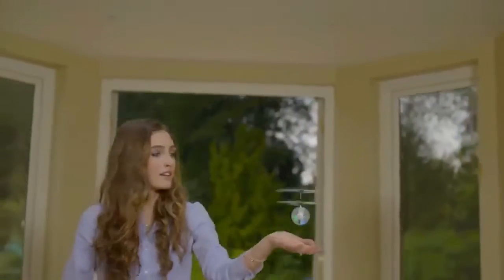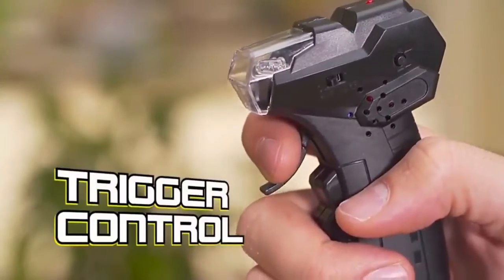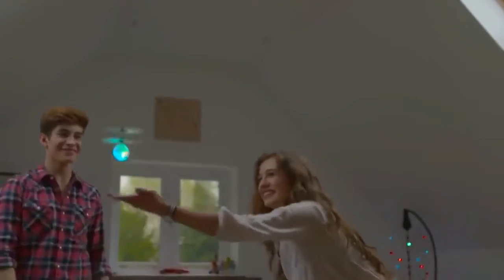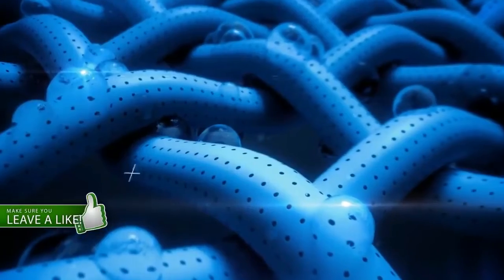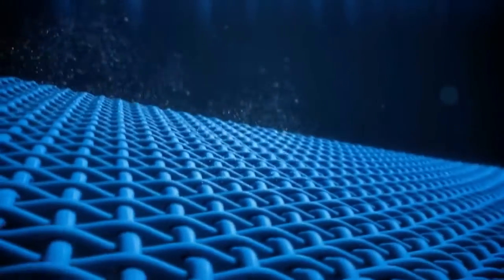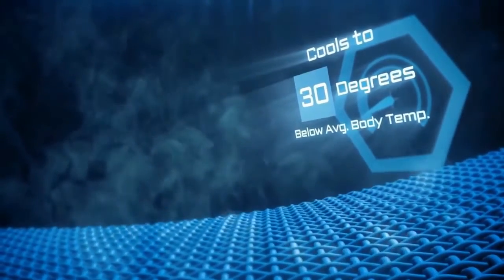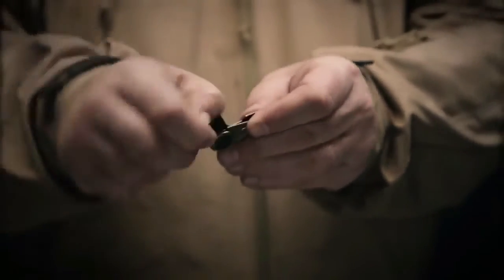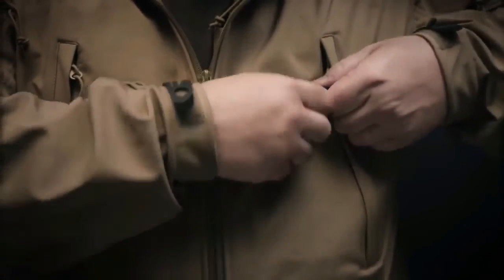5 Cheap And Coolest Gadgets to Buy under $10 Amazon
5 Best and Coolest Cheap Gadgets - Under $10 (AMAZON)

***AMAZON USA***
RC Flying Ball ($9.99) (TX Juice LED Heliball
Mission Enduracool Microfiber Cooling Towel ($9)
Staple Free Stapler ($9.99)
TAC Force Tactical Folding Knife ($8.99)
GERBER GDC Zip Blade ($8.83)